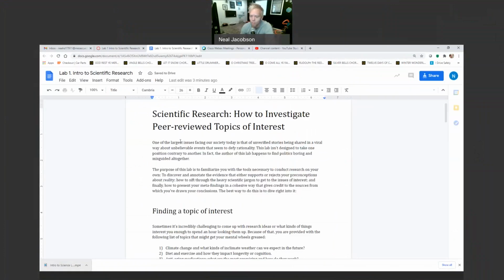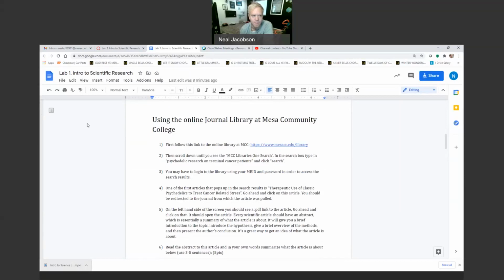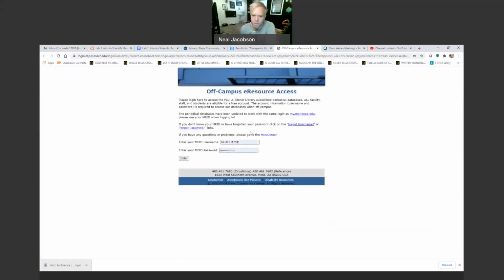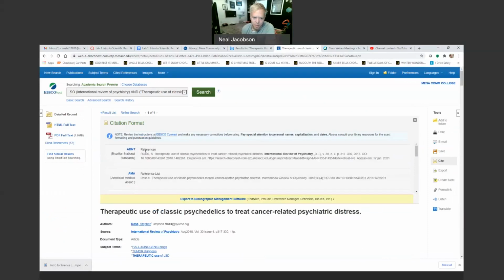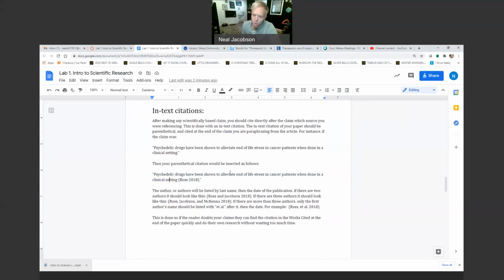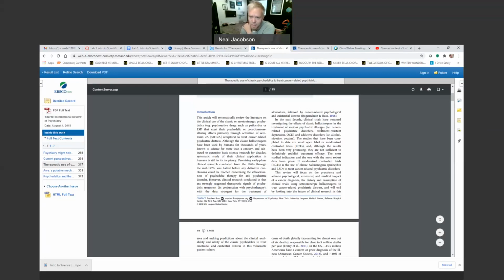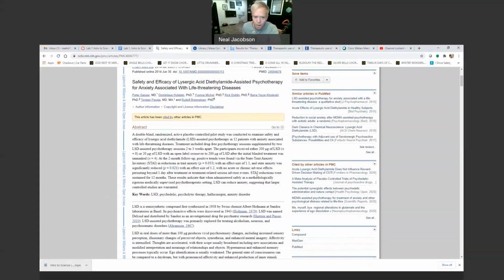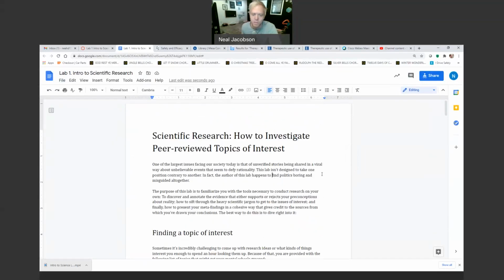Lab 1 Intro into Scientific Research Video Walkthrough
Lab 1 Video Walkthrough for BIO181 at MCC